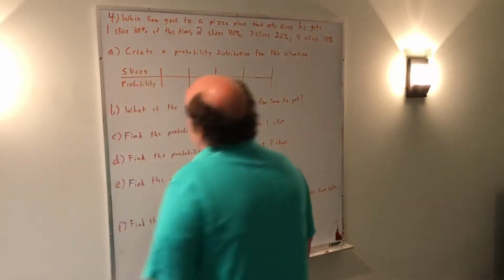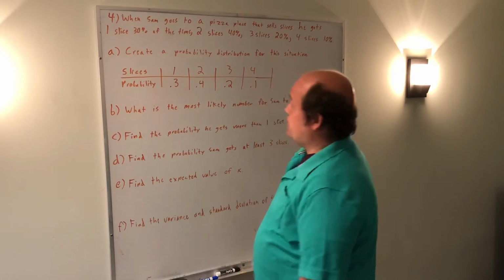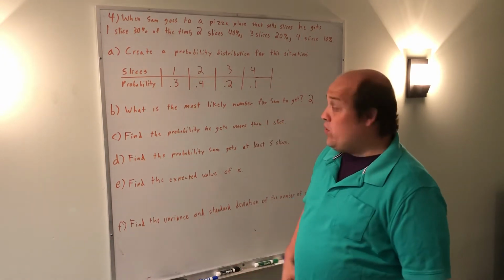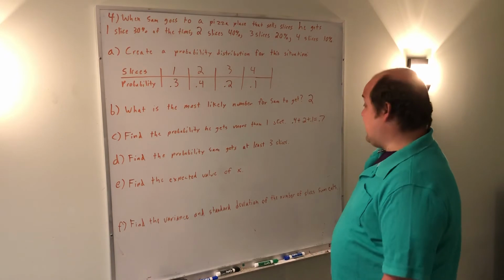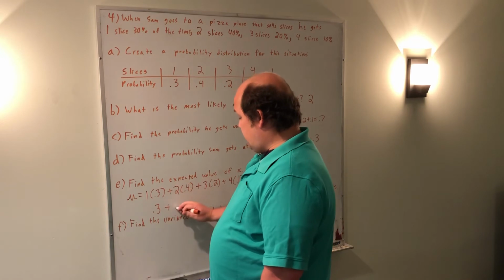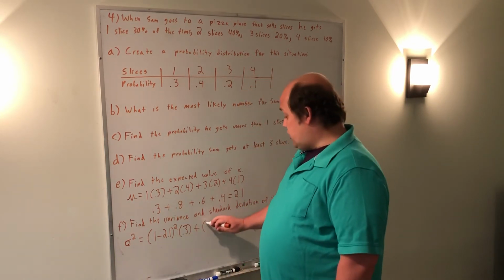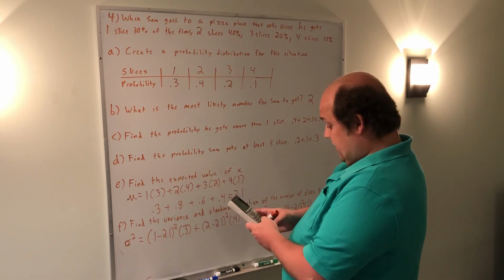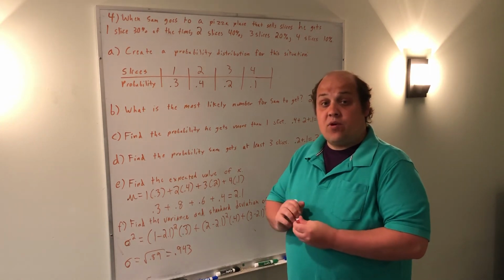MH203 Classwork 5.1 Part 2